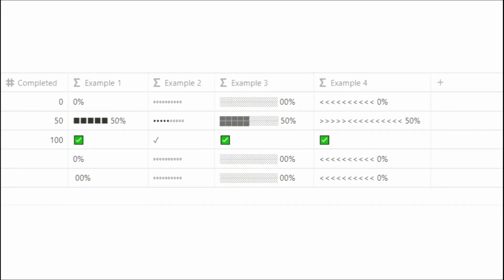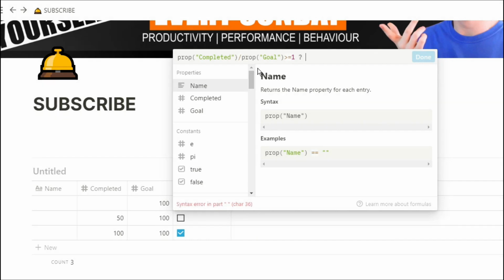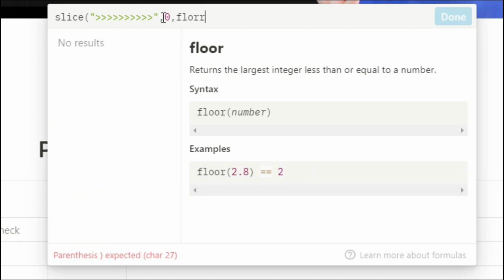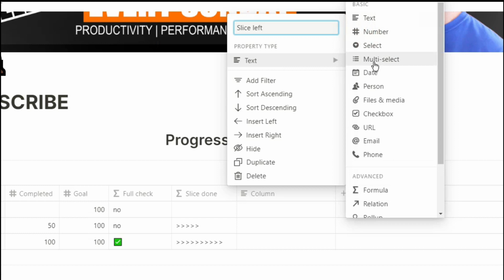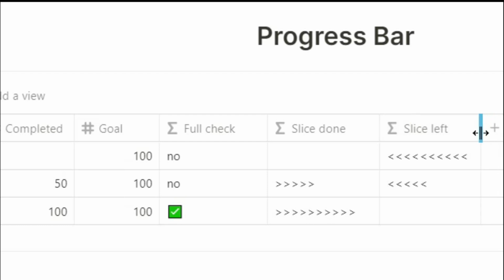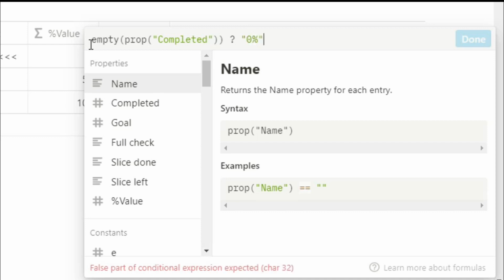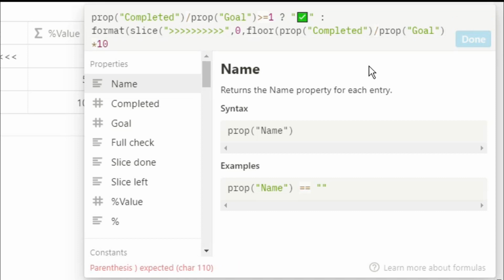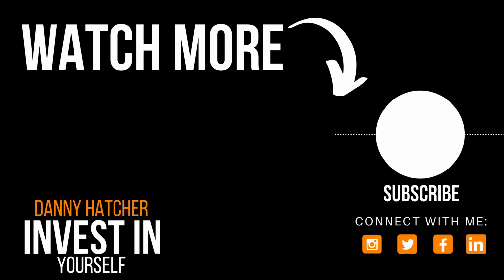Notion Progress Bar step by step explanation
Having a Notion progress bar in your progress tracker can make seeing your progress on tasks much easier. In my Notion progress tracker, I use a progress bar to help visualize how much work I have left. Find out more about the Notion app

⏰ TIMESTAMPS ⏰
0:00 Intro
0:17 Database setup
1:06 Completed check
2:08 Done progress
4:06 Left progress
5:35 Percent value
6:30 Completed empty check
6:55 Full formula run-through

Have you heard of Secret? It's an awesome new perks platform for founders. Save money on your favorite software with deals